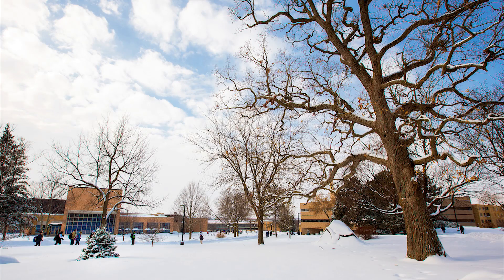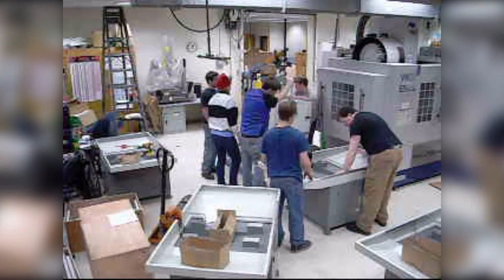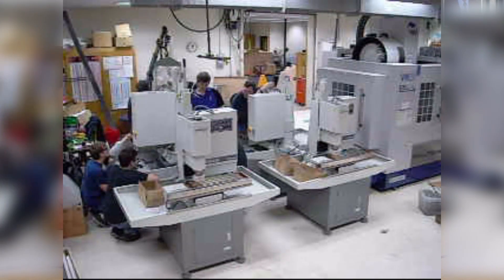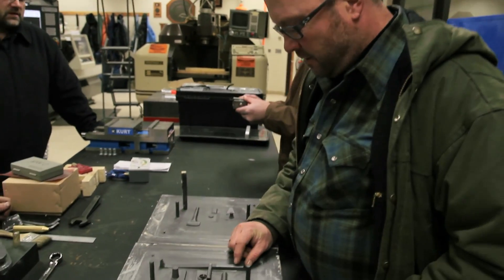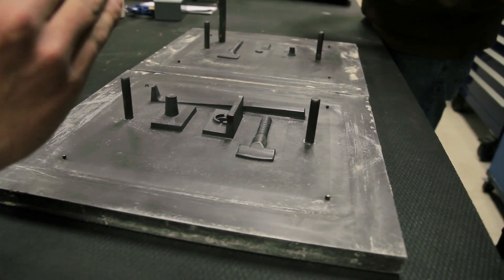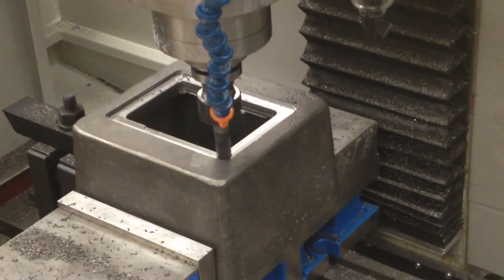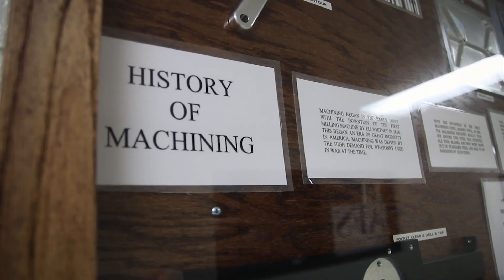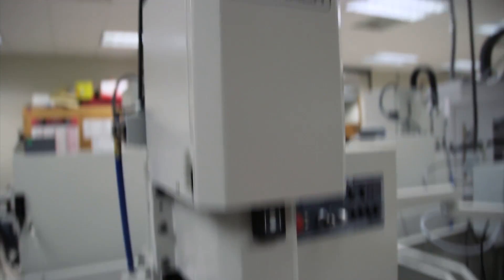UW-Platteville - Part 3: Tormach in the Classroom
'Part 1: A Student Prospective' is an interview with Graham Eichmiller, the student responsible for the design of the window hardware restoration pieces. In this section, he explains the final piece and where he receives his inspiration from.

'Part 2: The Casting' contains footage of the parts being made in the foundry and the Taliesin representatives examining the

In 'Part 3: Tormach in the Classroom', Tormach returned to the university to interview three professors who participated in this project.  They discuss the project and the benefits of having multiple Tormach Mills in their shop.